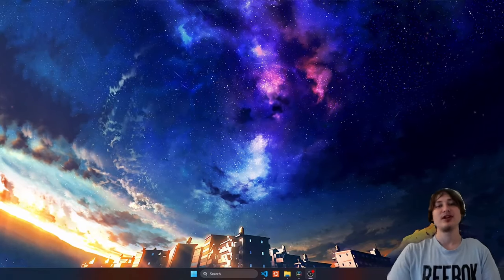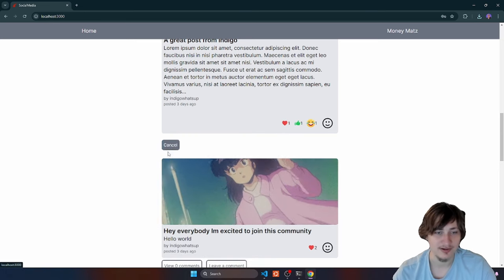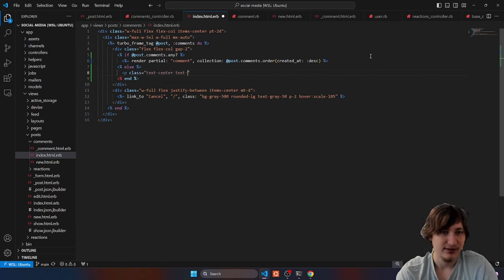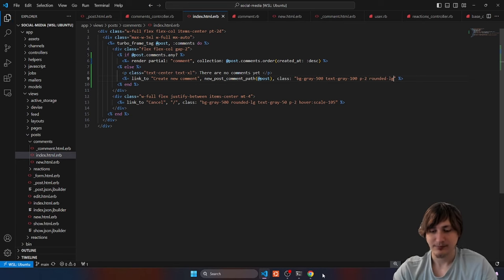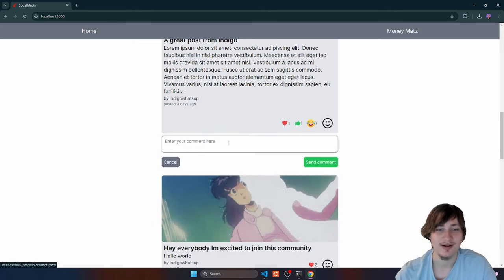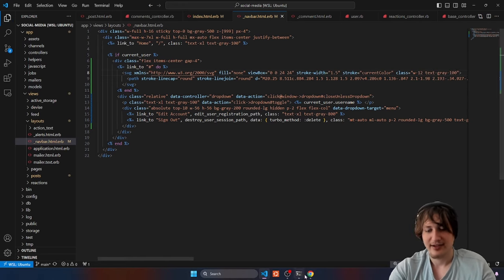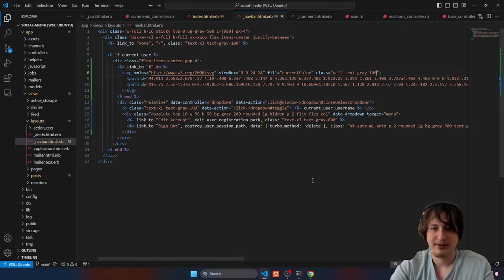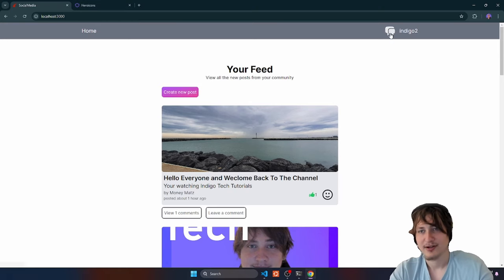How To Build A Social Media App with Ruby on Rails PT 4 - Building Chat Requests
Contact me to work on your project now In this video I show you how to code the chat requests feature that is used my most major social media apps, this allows the user to choose who they want to allow to chat with them.